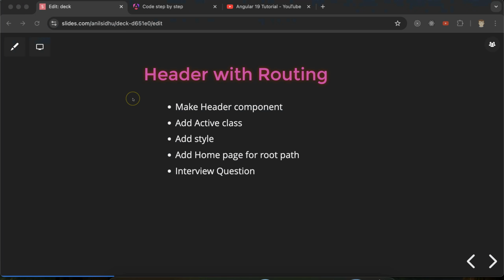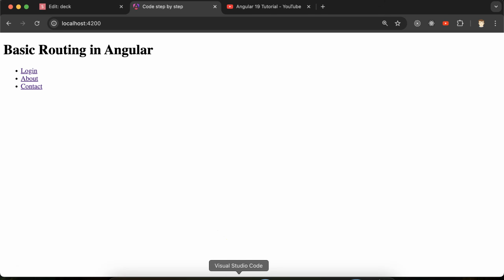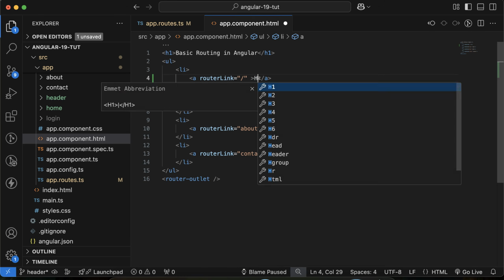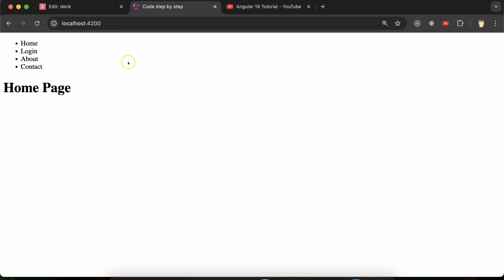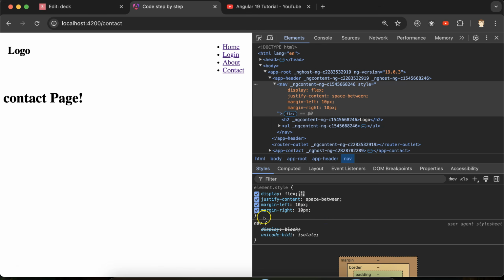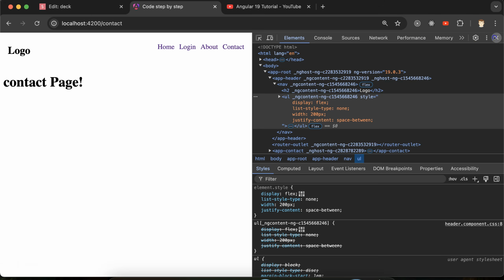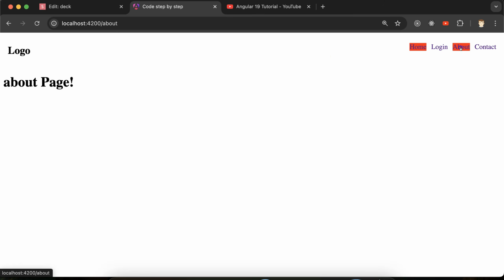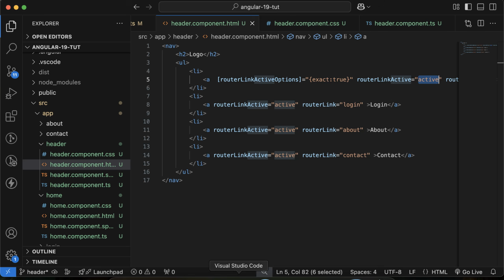Angular 19 Tutorial #32 header with routing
In this Angular 19 tutorial, we'll learn how to create a reusable header component that includes navigation links. We'll leverage Angular's routing capabilities to seamlessly navigate between different parts of our application.

Key Topics Covered:

Creating a Header Component: We'll start by creating a new component for our application header.
Adding Navigation Links: We'll add HTML elements for navigation links within the header component.
Implementing Routing: We'll configure Angular's routing module to define routes for different parts of our application.
Binding Routes to Navigation Links: We'll use Angular's RouterLink directive to bind the navigation links to their respective routes.
Styling the Header: We'll add basic CSS styles to make the header look visually appealing.
By the end of this tutorial, you'll have a solid understanding of how to create a reusable header component with navigation links that integrates seamlessly with Angular's routing system.

video steps
Make Header component
Add Active class
Add style
Add Home page for root path
Interview Question